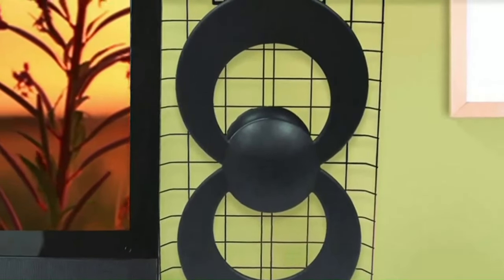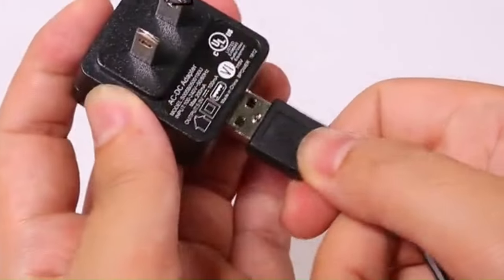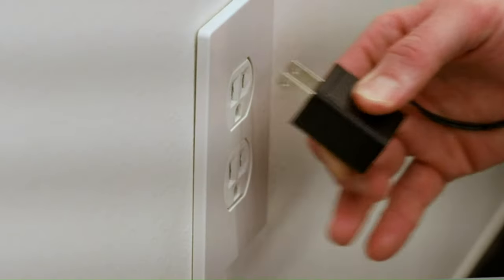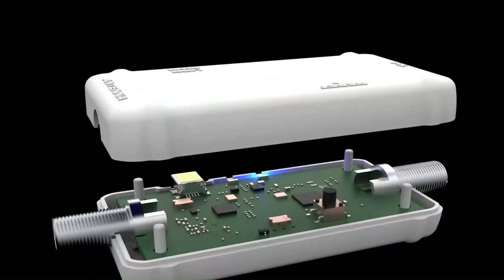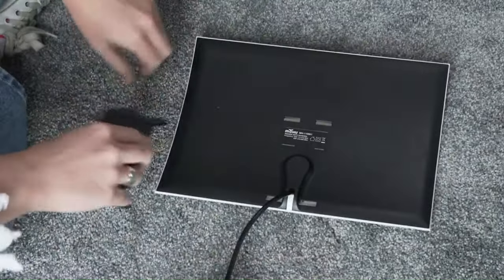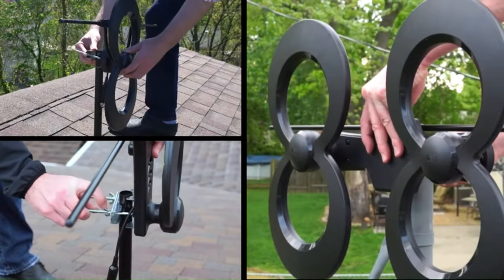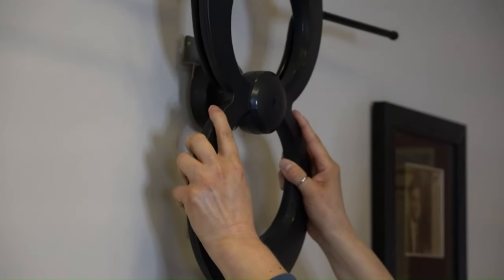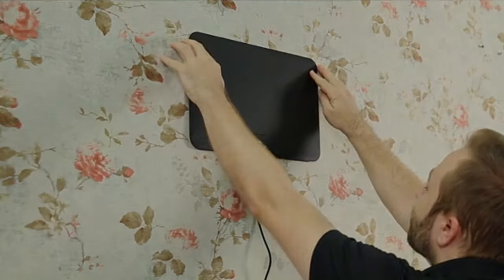Unveiling the Best Indoor TV Antennas: Top 5 Picks for 2024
Top 5 Best Indoor TV Antenna 2024 Review

Welcome to our comprehensive review of the top 5 best indoor TV antennas for 2024! In today's video, we're diving into the world of cord-cutting and exploring the most effective solutions to bring high-quality broadcast television into your home without the need for a cable or satellite subscription.

➜ 5. 1byone Amplified Antenna
➜ 4. UltraPro Amplified TV Antenna
➜ 3. Winegard FlatWave Amped Pro TH-3000
➜ 2. Mohu Arc Indoor Antenna
➜ 1. Antennas Direct ClearStream Flex

Join us as we meticulously evaluate the performance, range, and design of each indoor TV antenna on our list. From compact and discreet models to powerful long-range options, we've curated a selection that caters to various needs and preferences.

We'll discuss signal strength, compatibility, and ease of installation, ensuring you have all the information necessary to make an informed decision. Whether you're a sports enthusiast, a news junkie, or a binge-watcher, our top 5 picks offer a diverse range of features to enhance your viewing experience.

join our cosmic community for a rendezvous with mind-bending content!

Cut the cord confidently and join the growing community of viewers enjoying free, over-the-air television with the best indoor TV antennas of 2024.